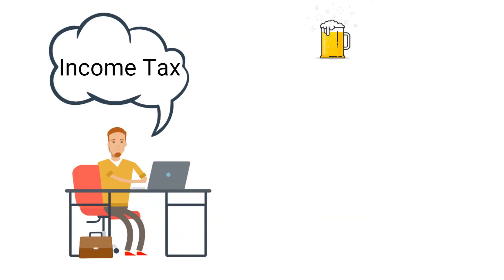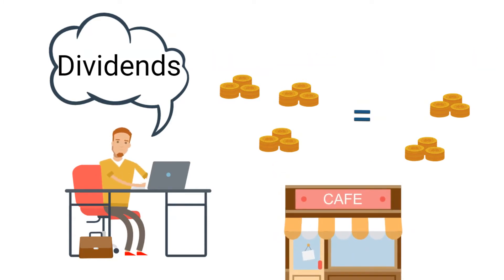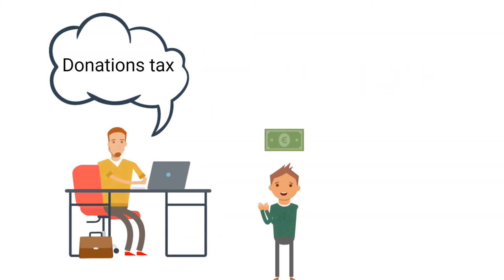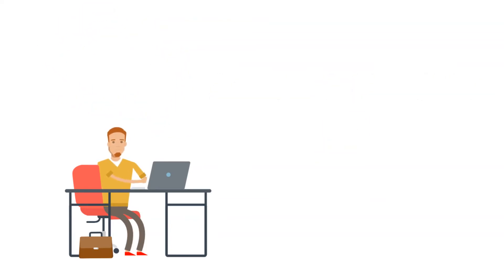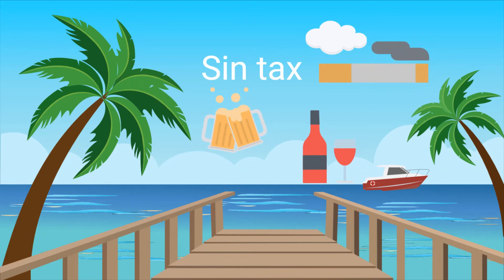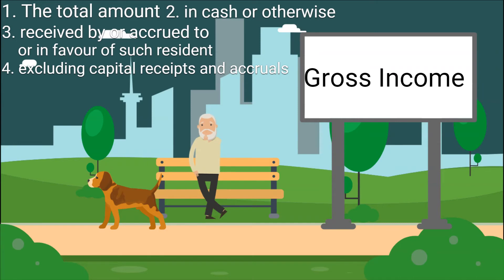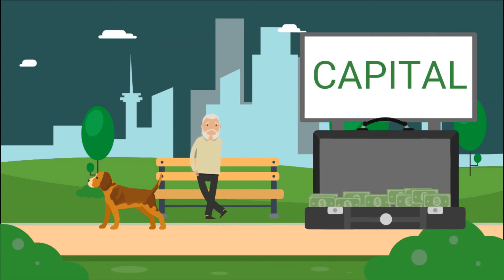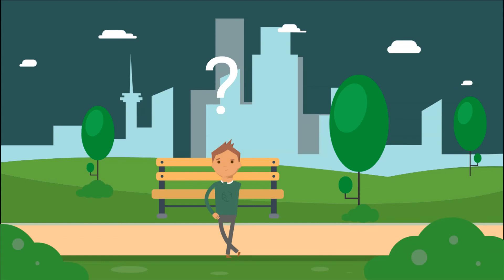Income Tax Dividends Withholding Tax Capital Gains Donations Tax Transfer Duty and Estate Duty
There are two ways in which the state taxes residents. The first is directly; and the second is in directly. There are different types of direct, and in direct tax. Let us start off with the types of direct tax.
What is: Income Tax, Dividends Withholding Tax, Capital Gains Tax, Donations Tax, Transfer Duty and Estate Duty
Firstly, income tax. Income tax is imposed on persons; Each ‘person’ has an applicable tax rate that is applied to ‘taxable income’; with the exception of Turnover Tax; where tax is on turnover. The relevant tax rate is on a sliding scale. This means that, where someone earns more money; they pay a larger percentage - of their income - to Sars.  Picture it as filling up a glass within a bucket. Within a sink. within a pool, and so on. Money is represented by water. and the first glass represents the lowest tax rate. When you have more water than the glass can hold it will over flow; into the bucket. The bucket represents the higher tax rate; when it flows into the bucket it doesn’t matter whether the bucket is one quarter full, or almost full. you will be taxed at the applicable rate. This then continues until the water starts filling up the pool. A company does not follow the same route but rather is taxed at a flat rate of 28% regardless. We will talk about the different ways in which a company can change this; so that they can lower the rate applicable at a later stage.

The practical example of this is pay as you earn, also known as PAY, Y, E.
We then have dividends withholding tax, which is A 20% tax that is withheld by a regulated intermediary on local dividends, declared and, accrued, or received. For example, if you own shares in company X; and the company shows a large profit that will mean that its preferential shareholders will receive 50000 rand in dividends; the company will deduct 20% and thereafter you will receive 80% of the total amount; which is 40000 rand.

We then have Capital gains tax. This is found to be very confusing to many - despite it actually being an easy concept. Capital gains Tax is imposed on the gain made on the disposal - or deemed disposal - of capital assets. So, this means that when you sell an asset and you make a profit – you are taxed on a certain percentage of the profit. The ‘taxable capital gain’ is incorporated into ‘taxable income’ - to determine the applicable tax payable. This will be discussed in detail – at a later stage.

This is where, despite your good intentions, you are taxed on any amount or asset valued above 100000 rand. It is therefore defined as the Tax imposed on a gratuitous disposal of an asset. Therefore, whether you want to give your brother 150000 rand - or give your mother a house - you will be subject to donations tax.

Next is Transfer duty. Those who have bought a house – will be familiar with it. Transfer duty is the tax imposed on a legal transfer of fixed property - which is payable by the purchaser. It is normally included in the costs of transfer for the purchaser.

As the saying goes, two things in life are certain. These are death - and taxes. The following applies to both. Our next type of direct tax is Estate duty. Estate duty is a tax payable at death - on the transfer of wealth. The deceased estate is liable for the tax on income - and not the heir; or legatee. This means that when someone passes away – all of the their assets - and liabilities are calculated; and where the value of the said estate is large enough; estate duty will be applied and added as an additional liability. Therefore, estate duty only applies to sufficiently large estates. More about wills - and estates at a later stage.
- Those are all of the direct types of taxes. next is Indirect tax.

We first have value added tax – Vat. We are all very familiar with this type of tax. This is an indirect tax of 0%, or 15% levied on goods and services. It is a pretty simple concept at first – but it does get complicated for the vat vendor themselves.

We then have Customs duty; which is the tax on imported goods.

And lastly; we have Excise duty. Most people know this as sin tax. Excise duty is the tax on alcohol etc.

So that’s it for the types of taxes. Last but not least; a few key terms - that are used in the South African tax industry.